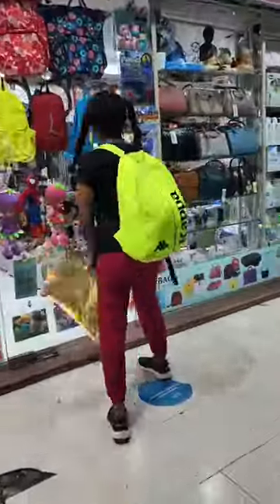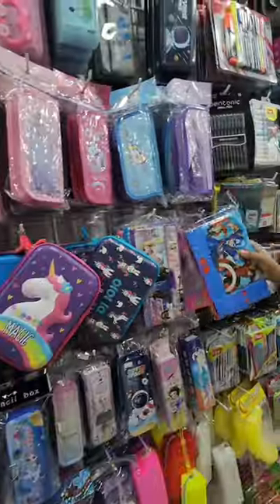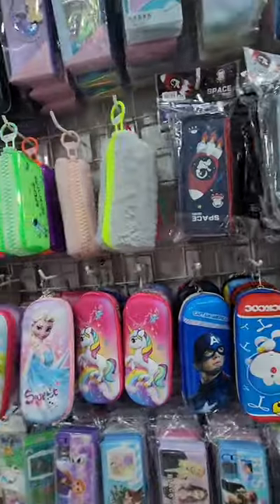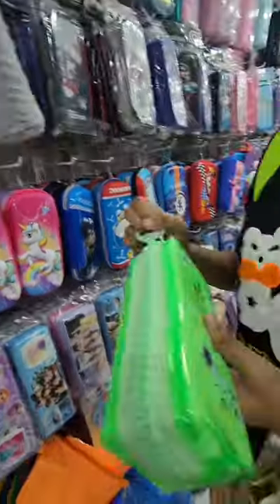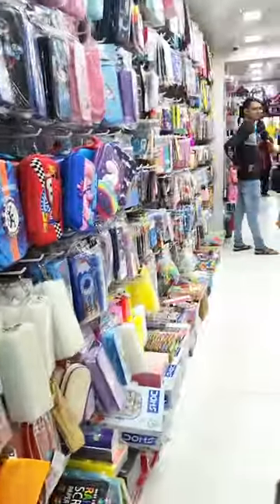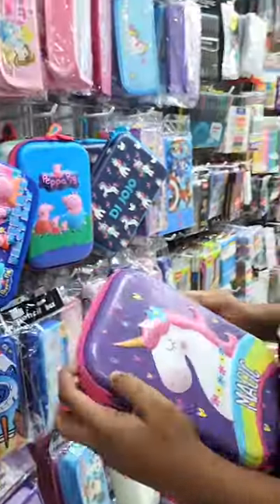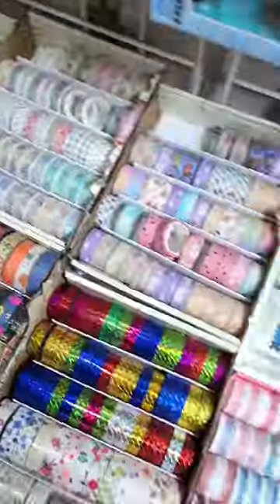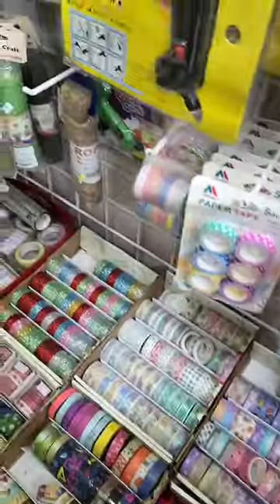Let's Explore And Do STATIONARY Shopping In Mumbai 😍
Stationary Shopping😍 Cutest Stationary School Supplies🤩 Exams Shopping